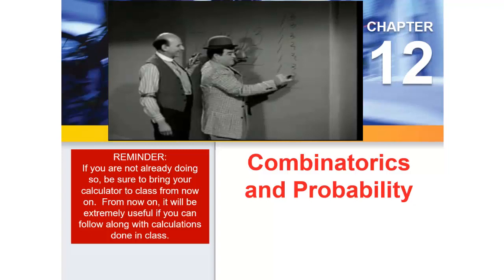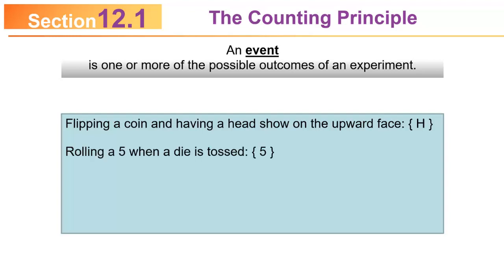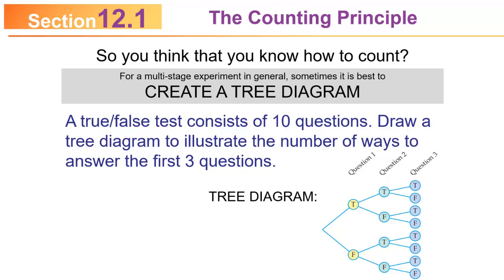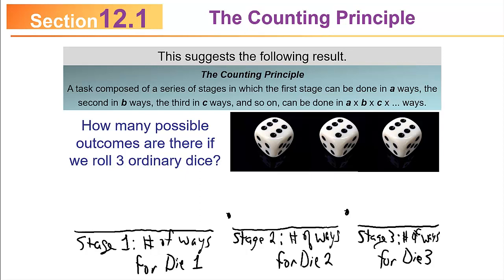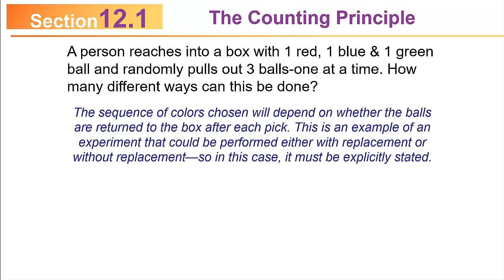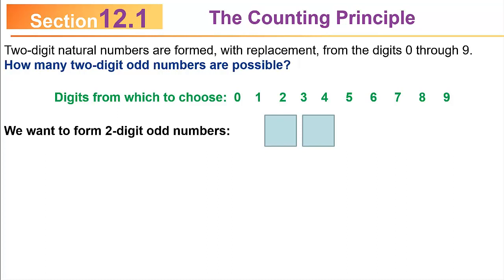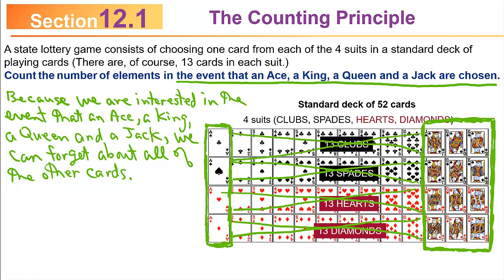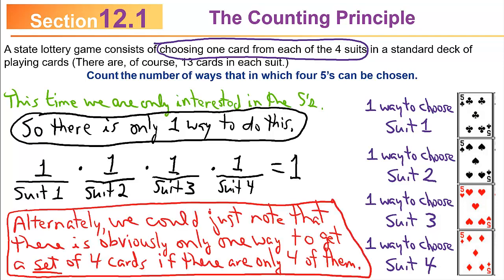MATH110 Sec 12.1 (F2019): The Counting Principle